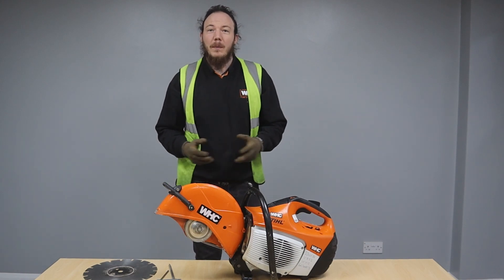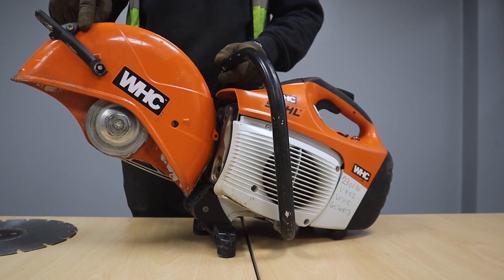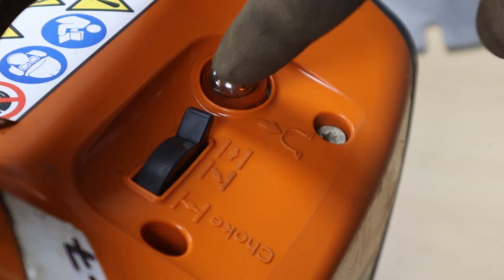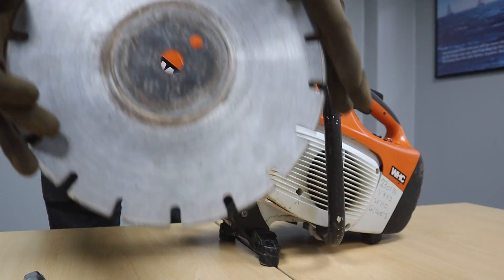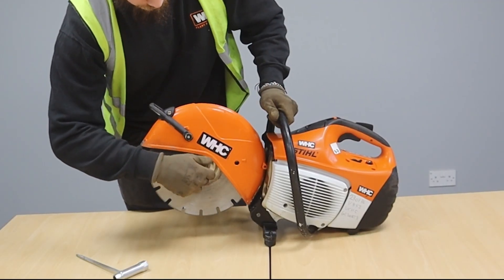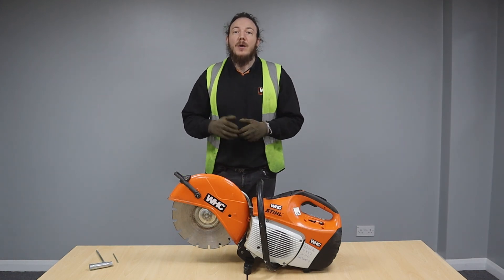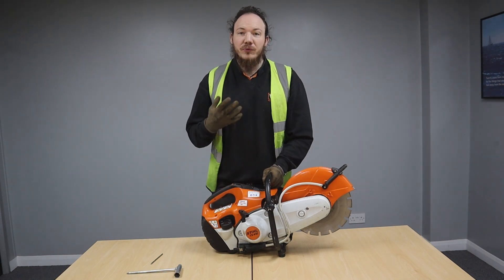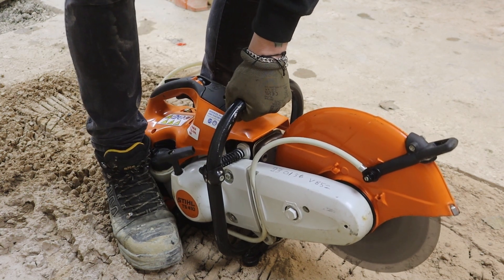Petrol Cut off Saw | Handover | WHC Hire Tutorials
Sean from WHC takes you through a full handover of the petrol cut-off saw that you can hire from any one of our depots. This machine is designed for a wide range of construction and demolition tasks. This tutorial will take you through the following key areas of this machine:

0:00 Intro
0:44 Components of the saw
1:26 PPE for petrol cut-off saw
1:46 Attaching cutting blade to petrol cut-off saw
3:10 Water suppression system options for petrol cut-off saw
3:29 Starting the petrol cut-off saw
4:29 Petrol cut-off saw in use
5:01 Correct fuel
5:24 Any further help